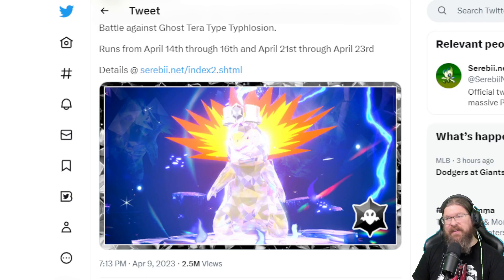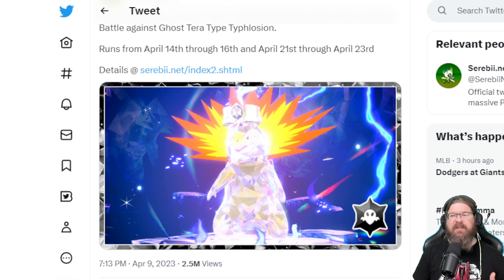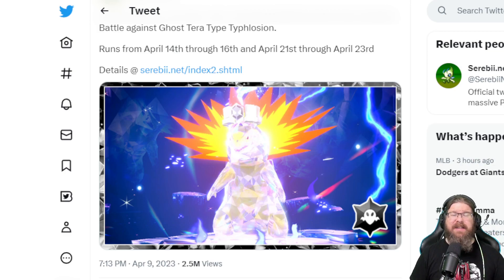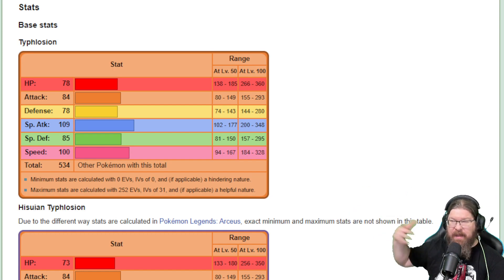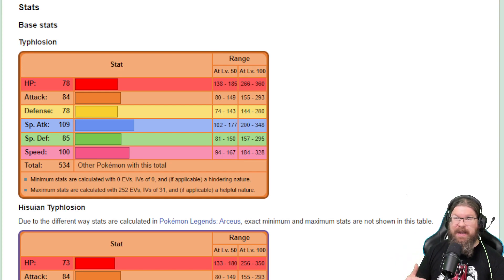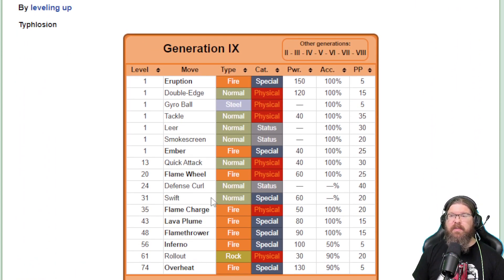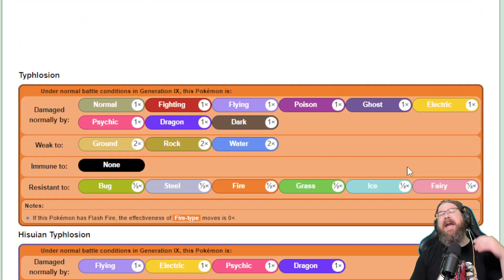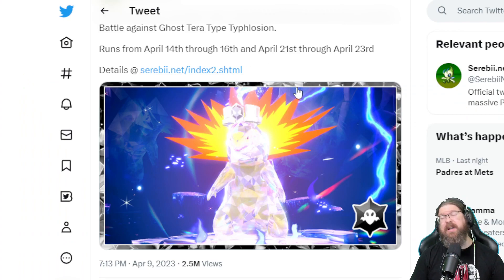The next seven7 star raid is coming this weekend!! Time to look at Typhlosion's skills:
What to expect from the incoming Typhlosion 7 star tera raid event?

THE NEXT 7 STAR TERA RAID IS ANNOUNCED!! What moves, stats and abilities can we expect the Tera Raid Greninja to have? Going over every move, type and ability that Greninja is likely to have in this event.

As always, to keep up to date on events and upcoming videos follow my birdmen
And like any good sellout I'm on Hive now too: @pilk